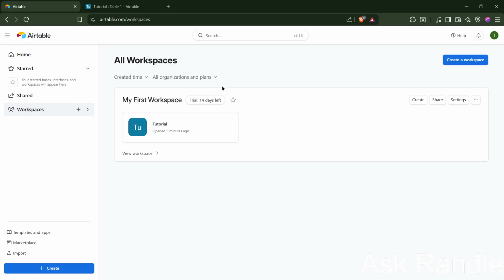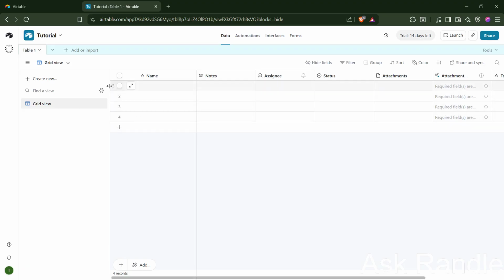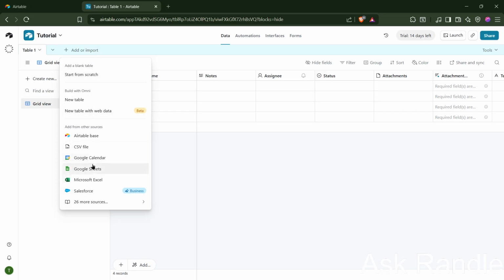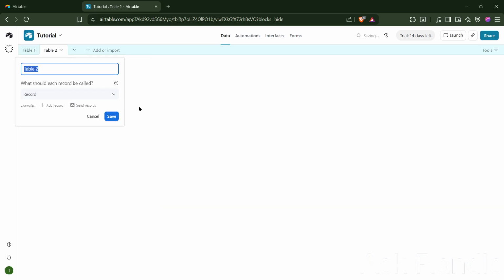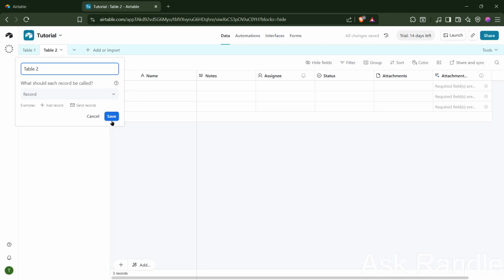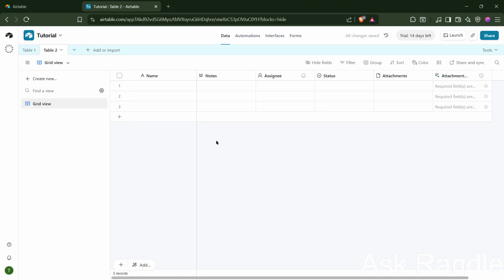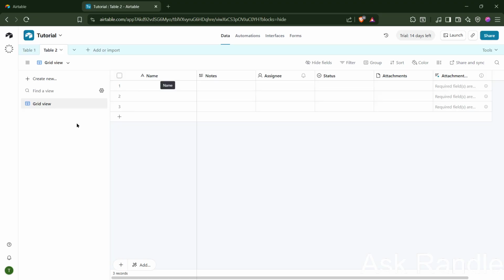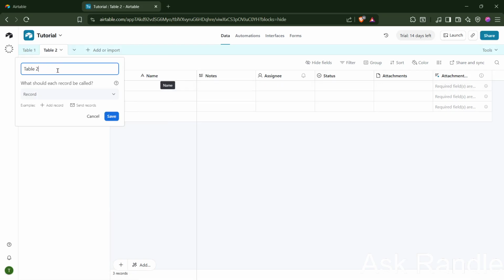How to Create a New Table in Airtable (Step by Step)